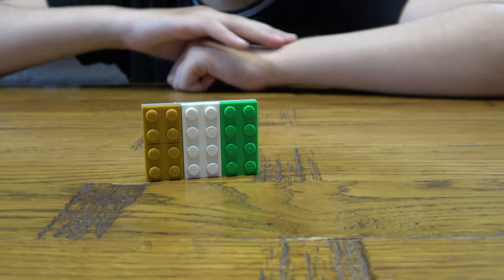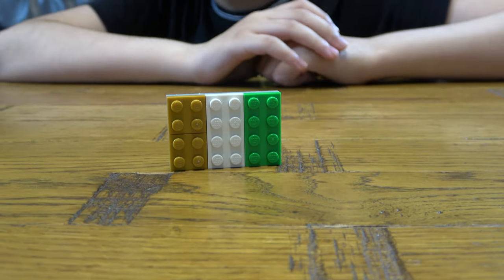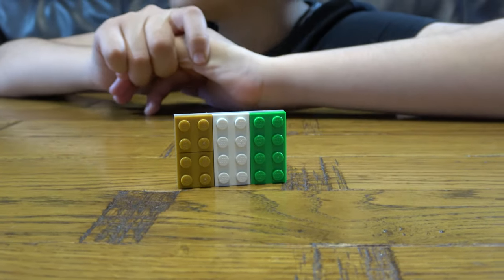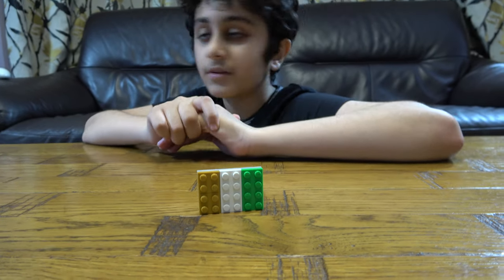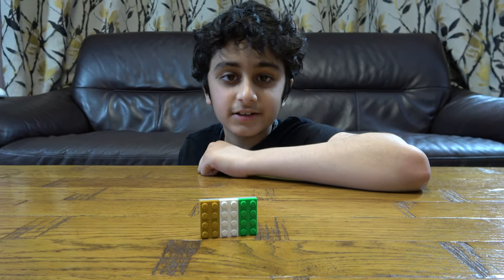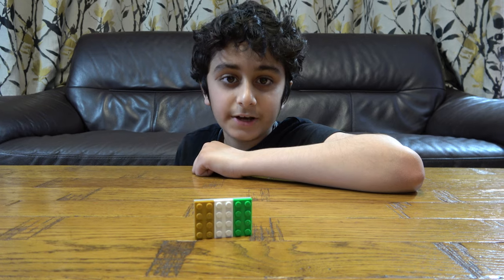Building a Lego Country Flag of Ivory Coast